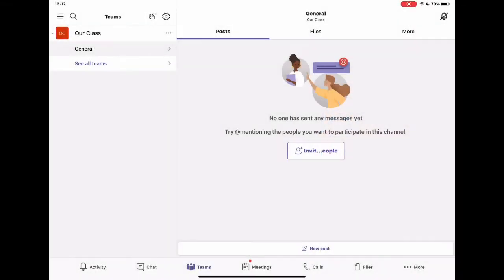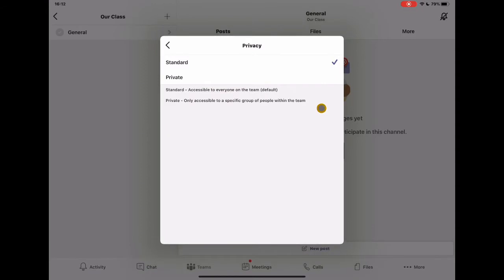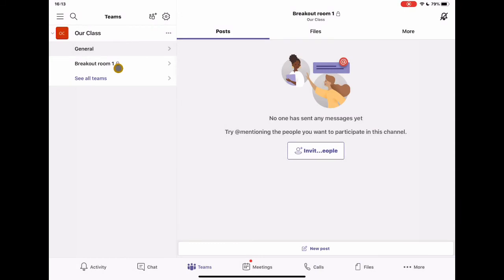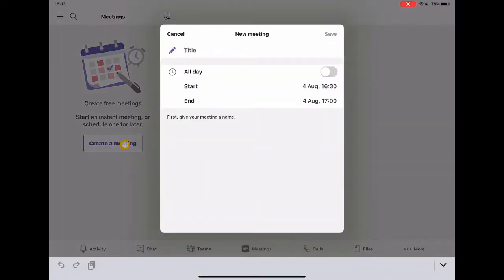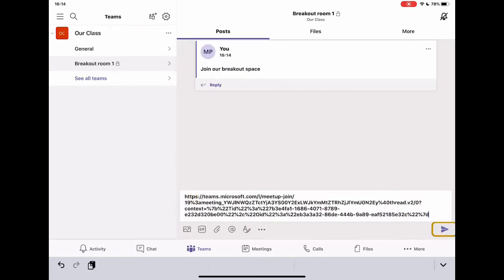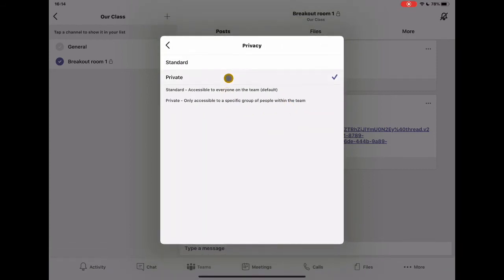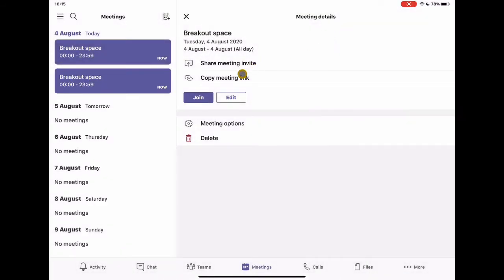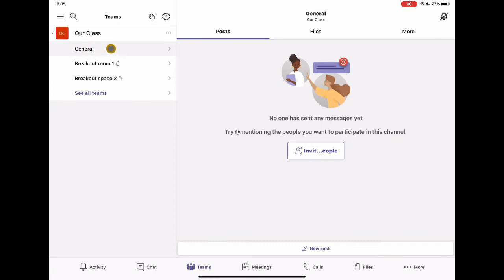Microsoft Office 365 on iPad - Creating A Breakout Space in Microsoft Teams